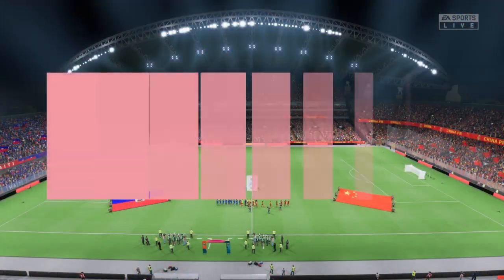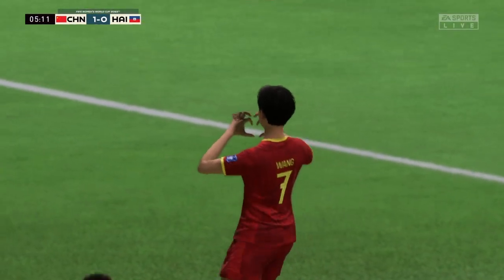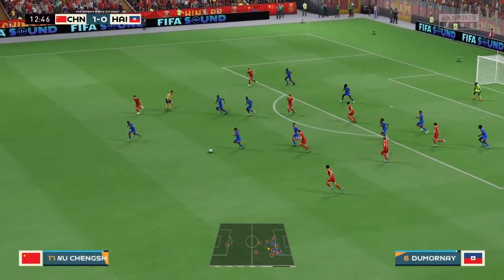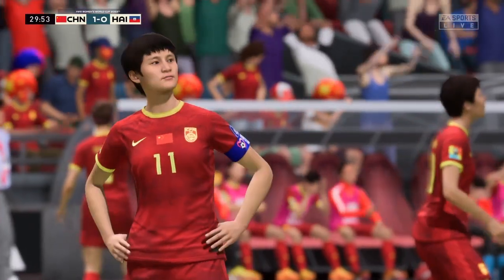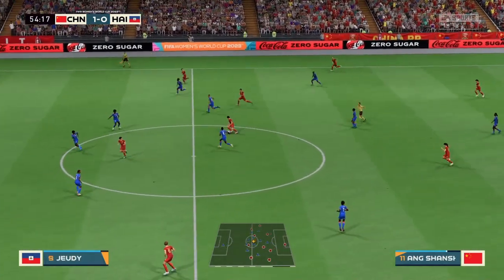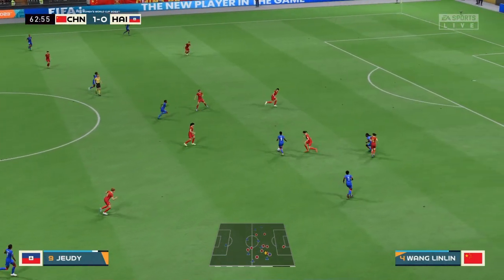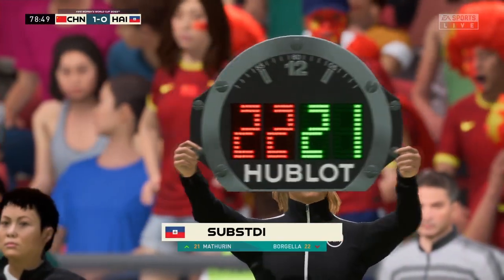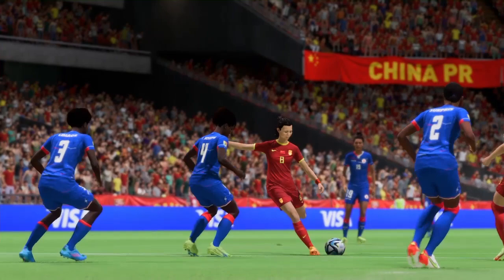CHINA vs HAITI (FIFA WOMEN'S WORLD CUP 2023)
Step into the world of women's football as we bring you an electrifying clash between China and Haiti in the FIFA Women's World Cup 2023! Get ready to witness the excitement unfold through FIFA 23 PS4 gameplay.

In this captivating match-up, China, renowned for their technical brilliance and solid defense, takes on Haiti, a rising force in women's football, aiming to make their mark on the international stage. The battle between these two teams promises to be intense and full of surprises.

Join us as we dive into the virtual pitch and witness the thrilling action that ensues. With spectacular dribbles, agile movements, and breathtaking goals, this FIFA 23 gameplay guarantees an adrenaline rush like no other.

Immerse yourself in the electrifying atmosphere of the Women's World Cup as China and Haiti go head-to-head, showcasing their skills and determination in pursuit of victory. Will China's disciplined defense be able to thwart Haiti's attacking prowess, or will Haiti's flair and creativity leave China struggling to keep up?

Don't miss out on this enthralling match-up – tune in now to watch China vs Haiti in FIFA 23 PS4 gameplay and witness the immense talent and passion displayed by these incredible athletes. Get ready to witness the future of women's football unfold right before your eyes!